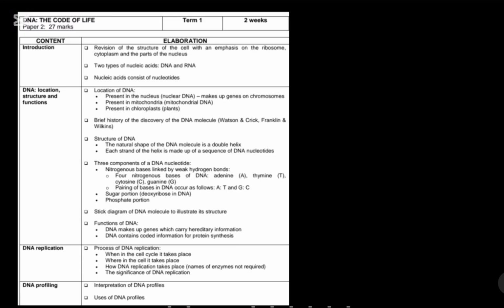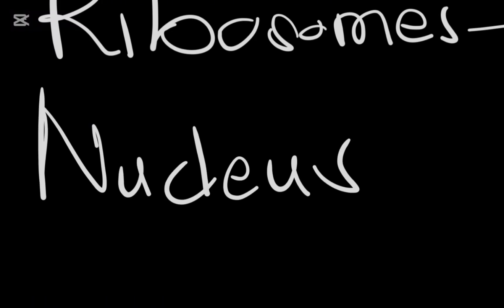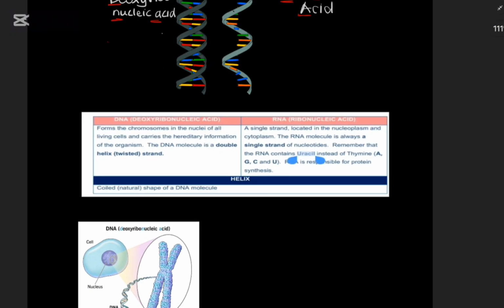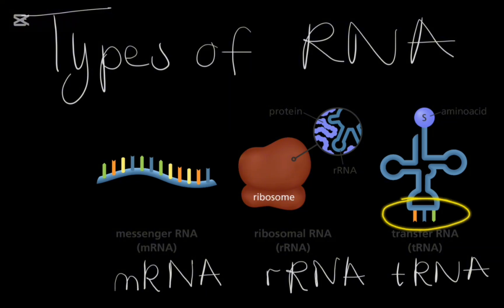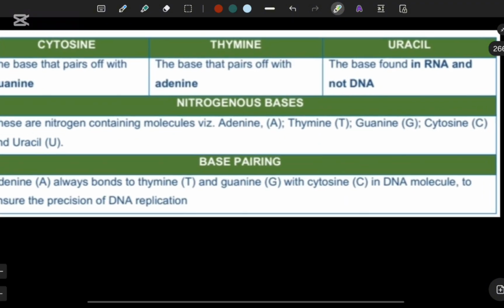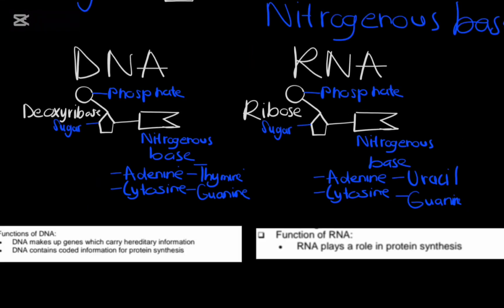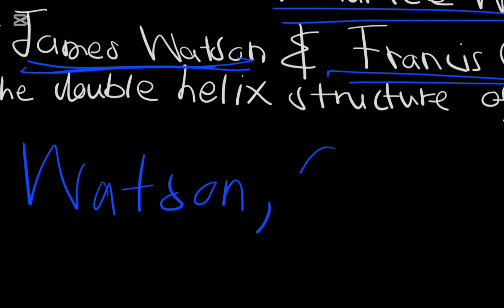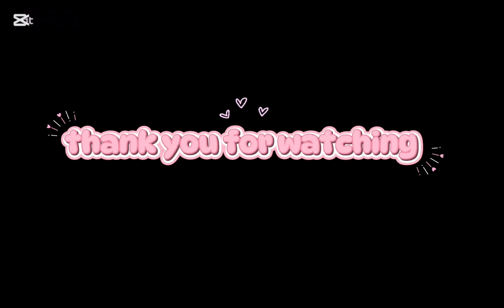DNA:CODE OF LIFE|CELL ORGANELLES|NUCLEIC ACIDS|BASE PAIRING🧬📚!!